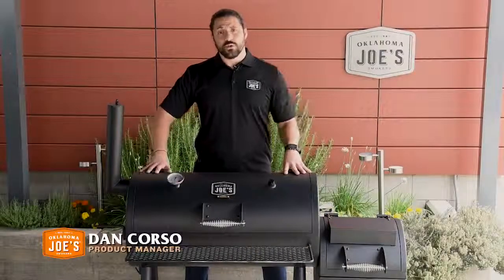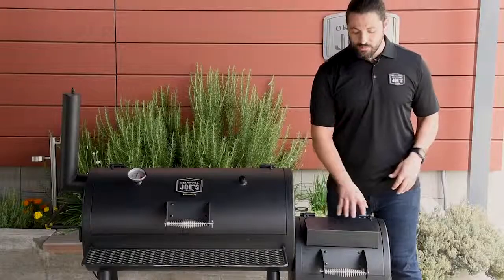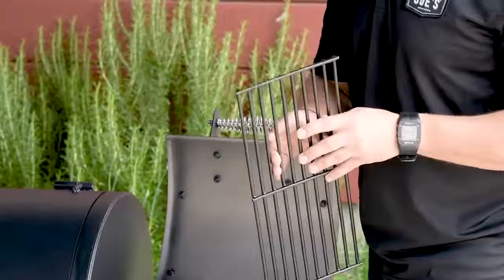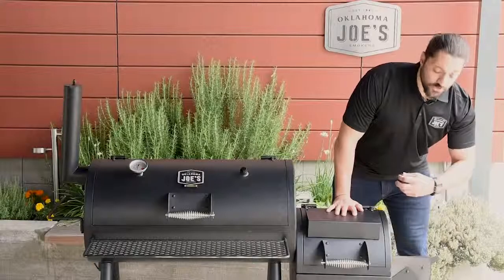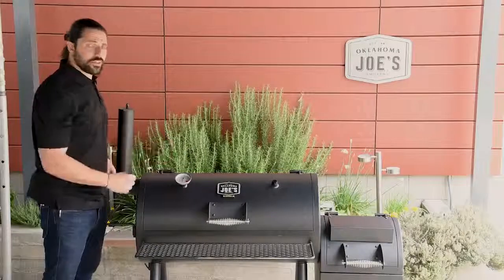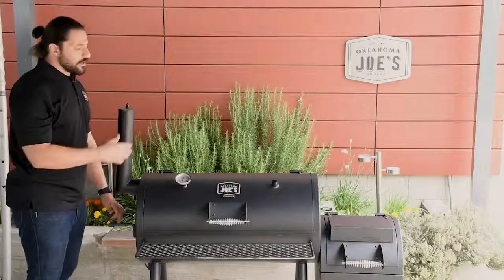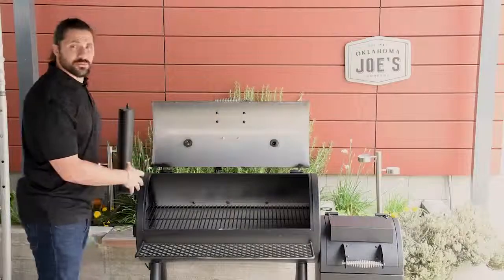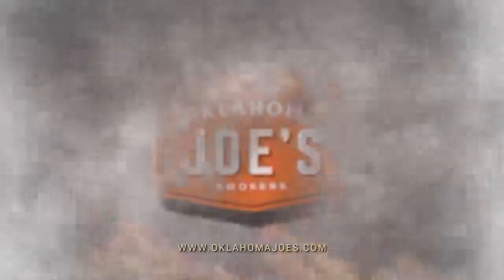Oklahoma Joe's Highland Offset Smoker Grill Oklahoma Joe's